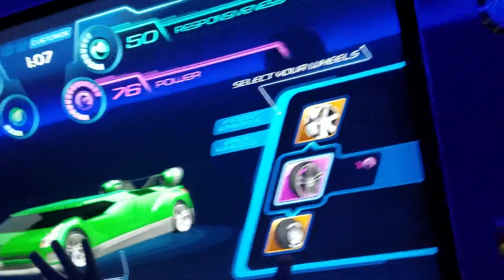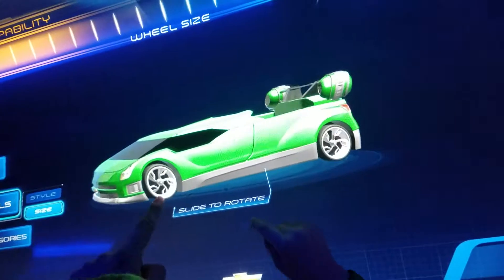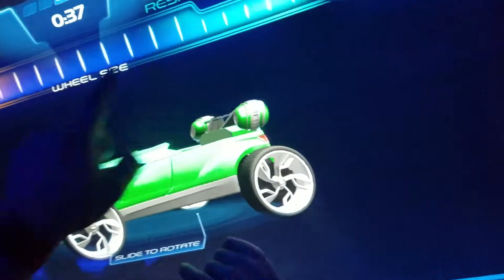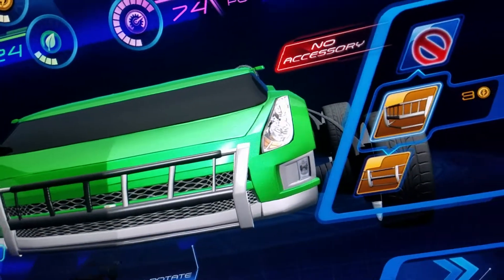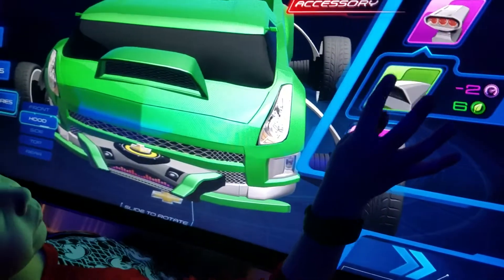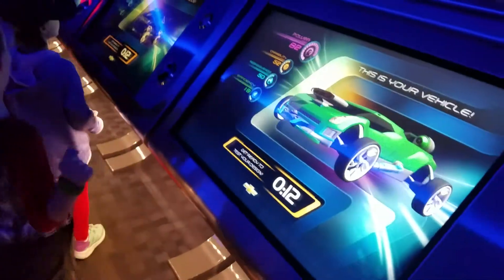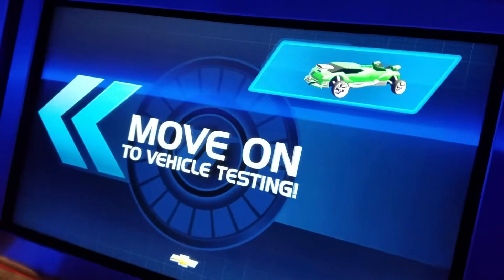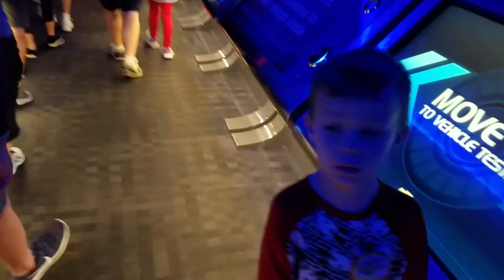Henry designing his car at the Epcot test track